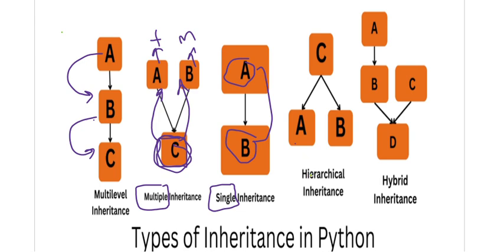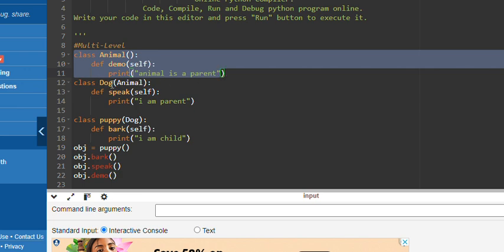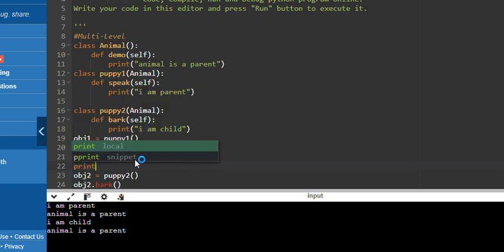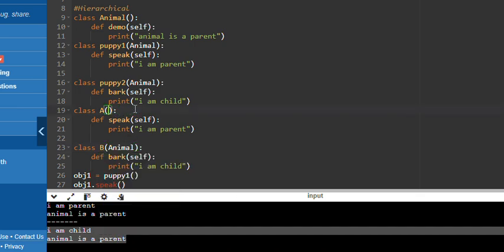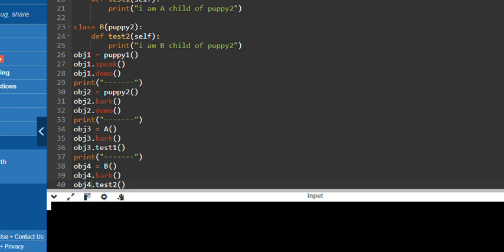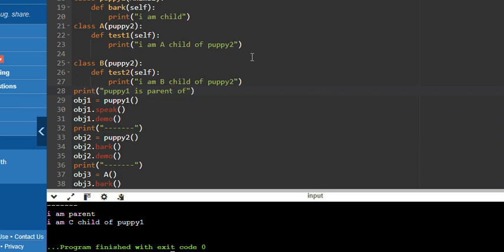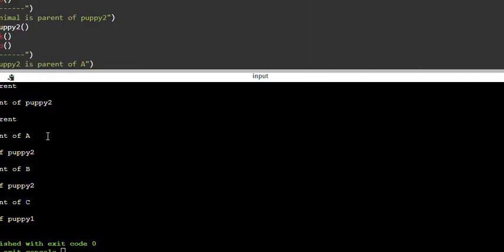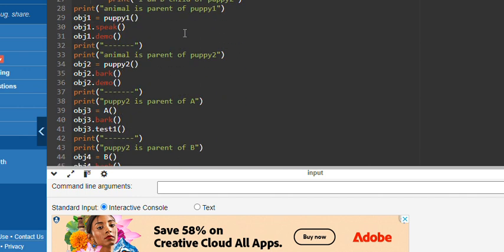#31.Hierarchical Inheritances | OOPs | Python